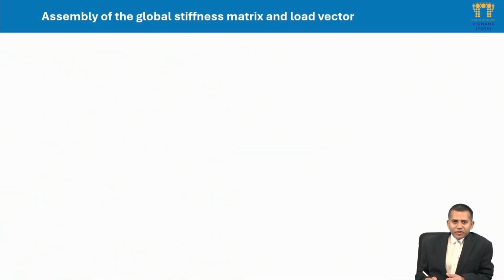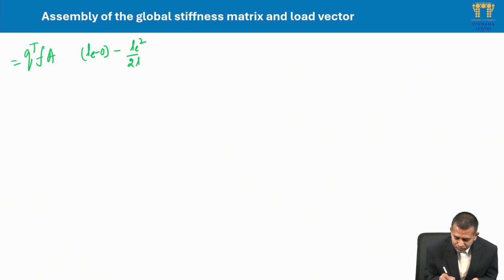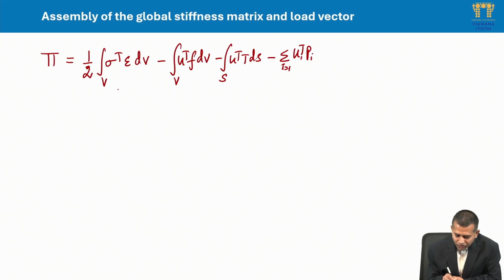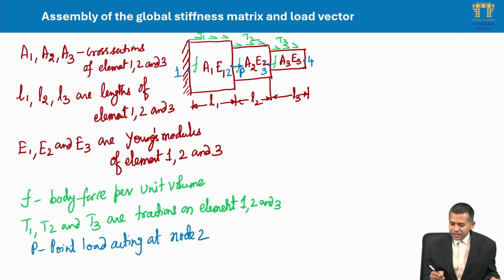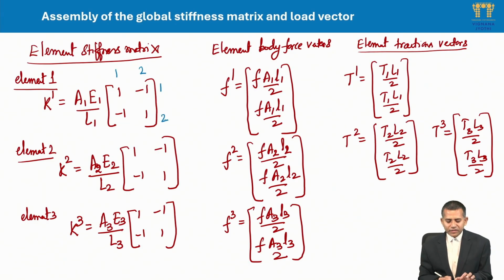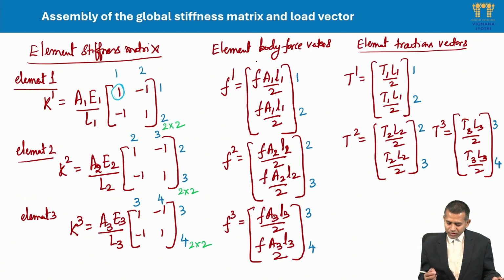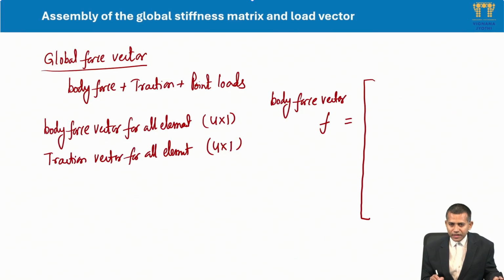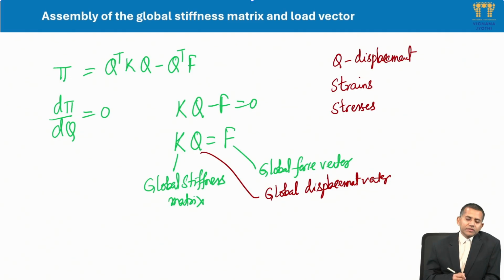Assembly of the global stiffness matrix and load vector by Dr. Ajay Kumar Kaviti